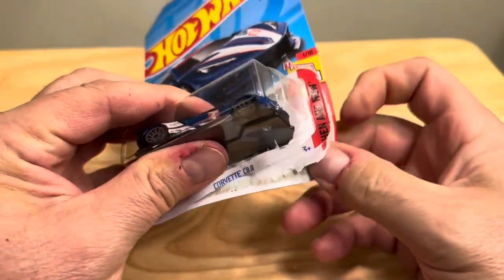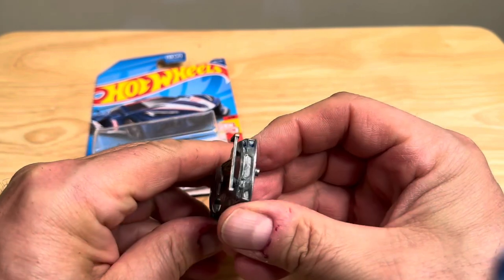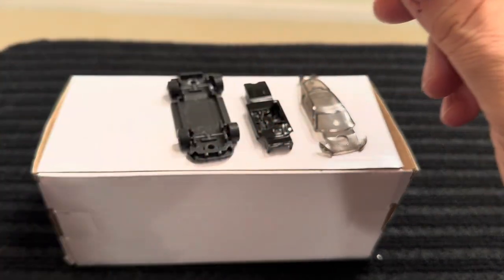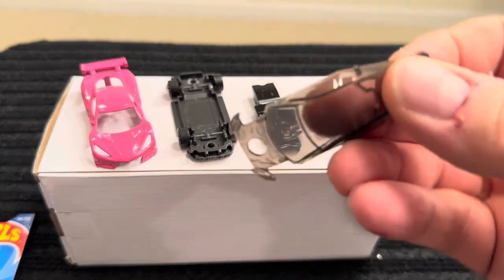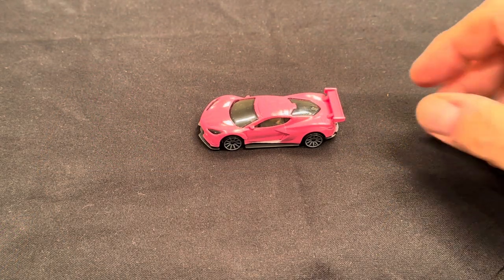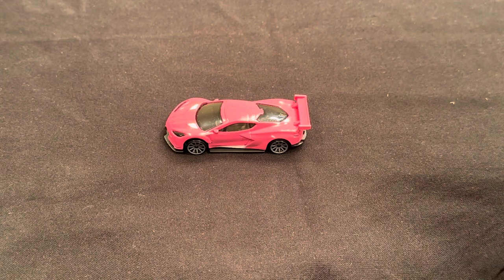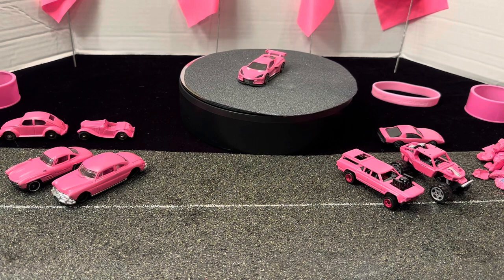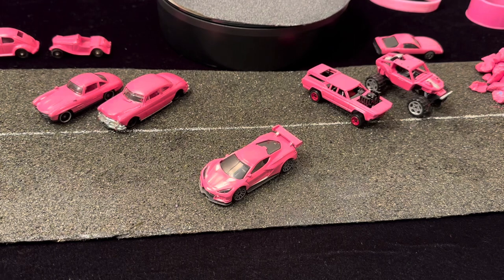Hot Wheels. Corvette C8 R . Paint it Pink. Breast Cancer Awareness. 2022.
Hot Wheels. Corvette C8 R , Paint it Pink . 2022 .
God Bless.